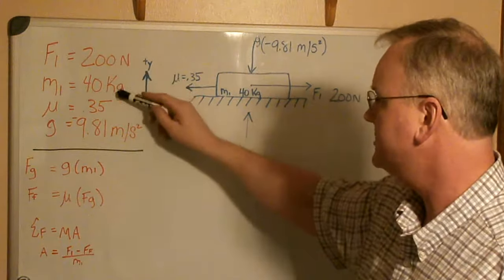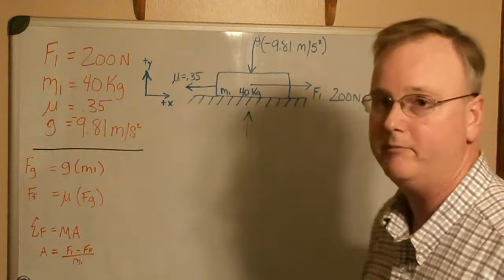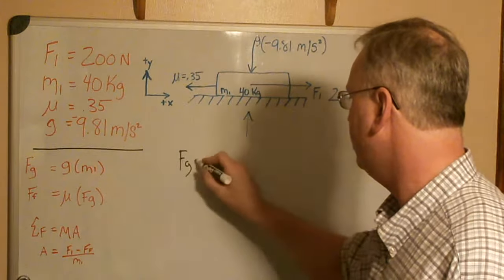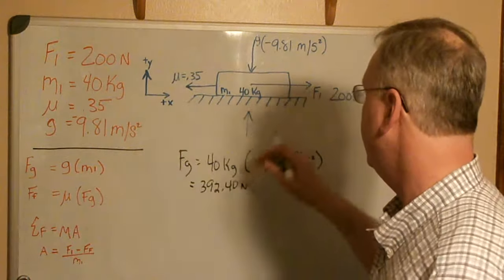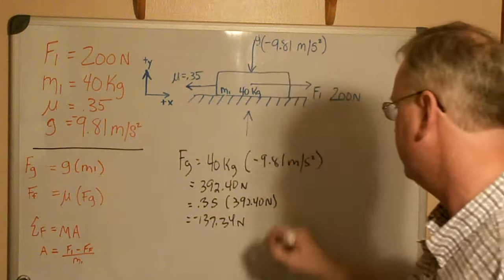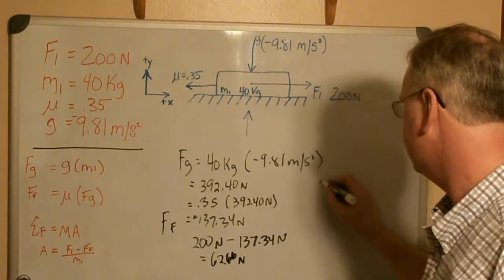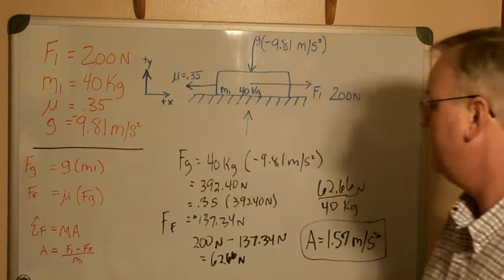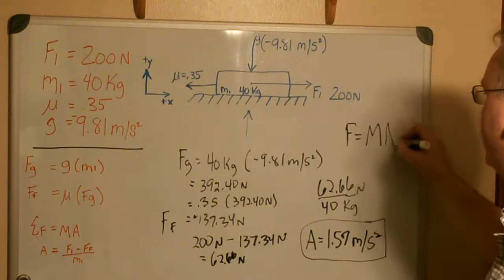Dynamic Force Example